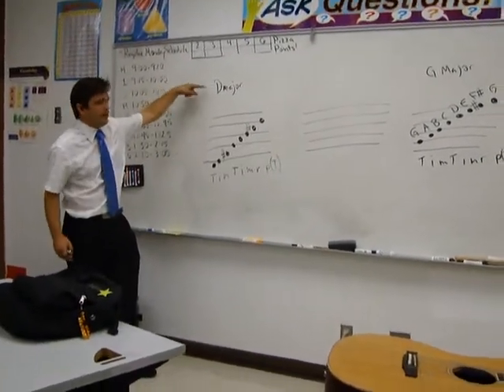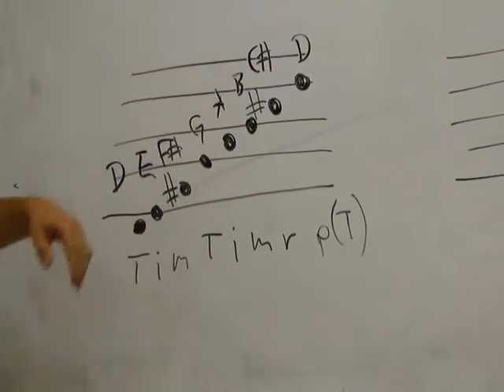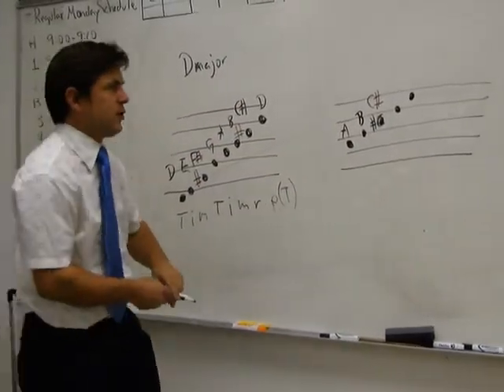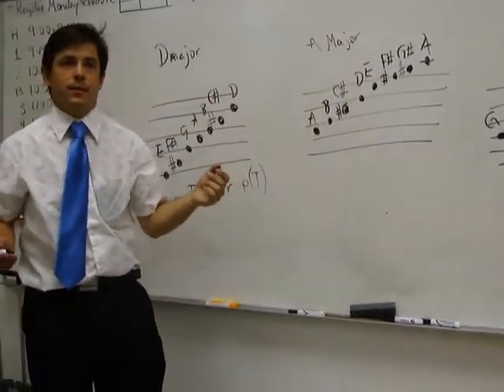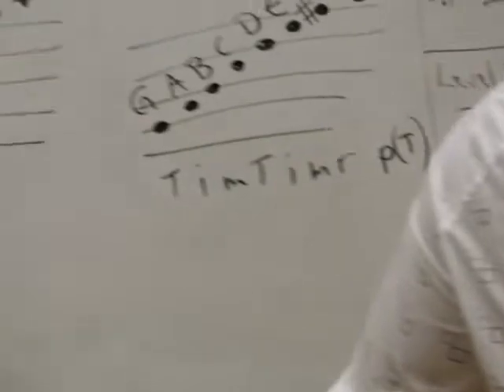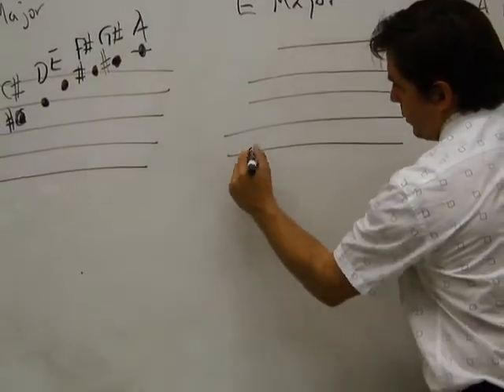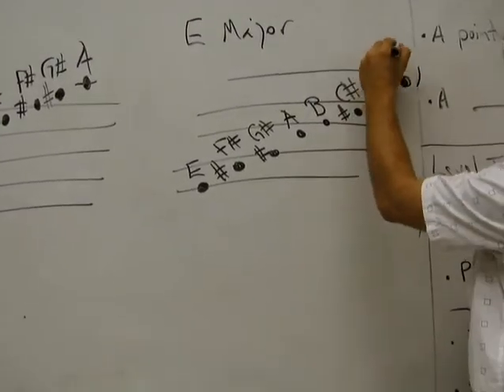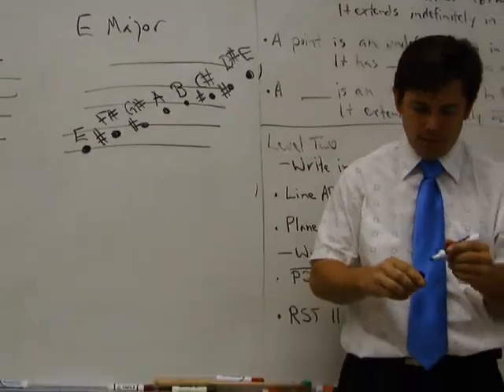Piano Scales via Circle of 5ths Part Two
C, G, D, A, E, and B scales explained